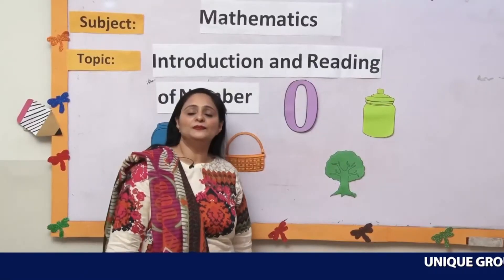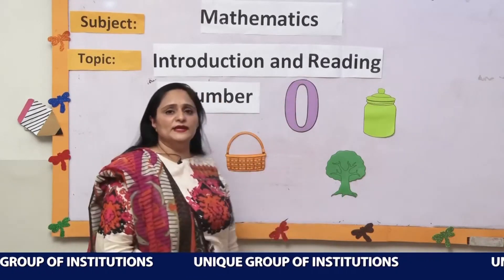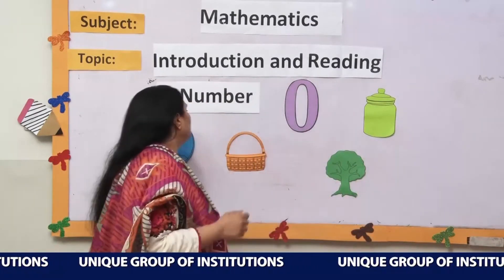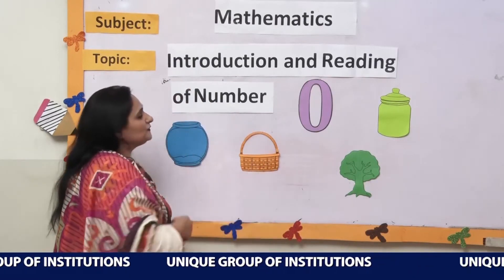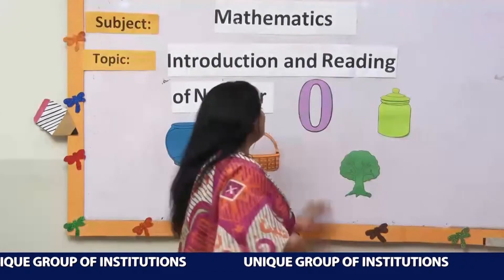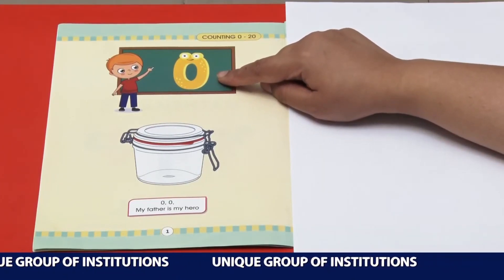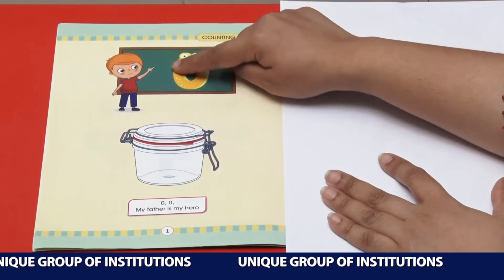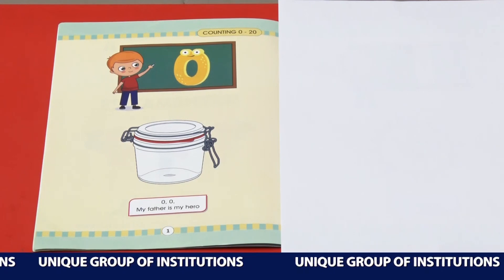Lecture 3 Class PG Math